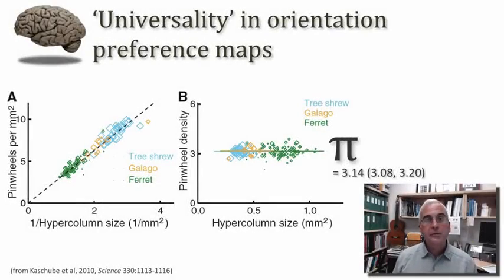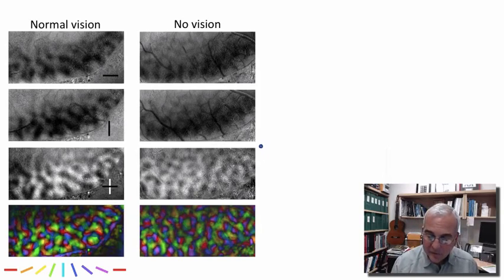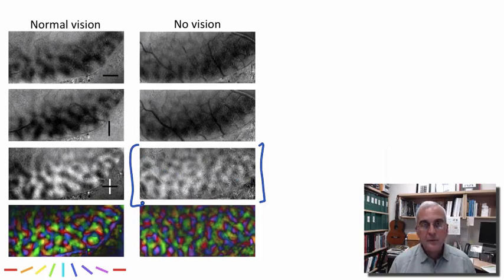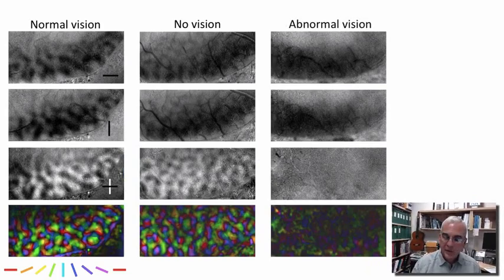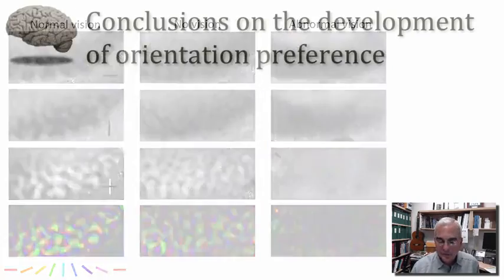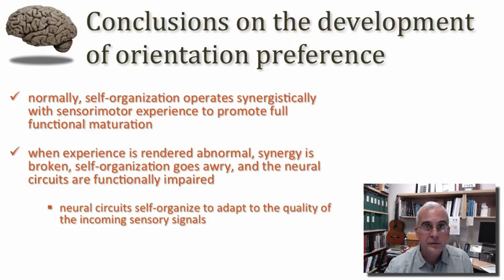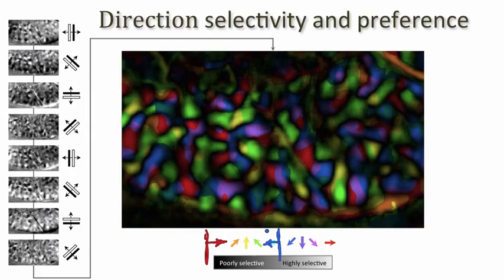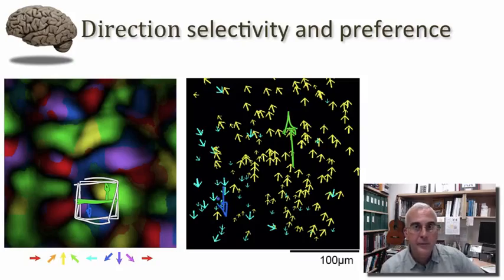MN5 16 5 16 Modification of Neural Circuits Av20684337,P16